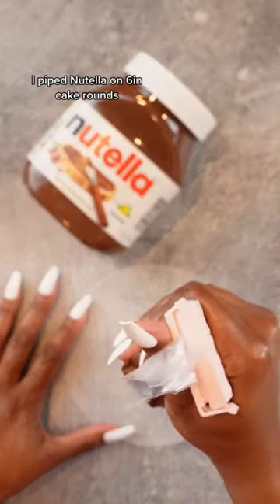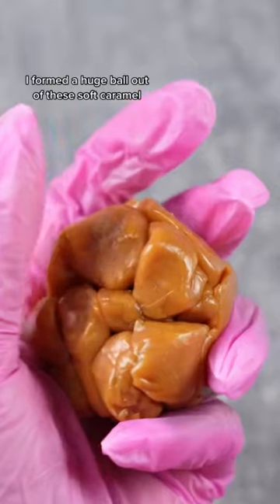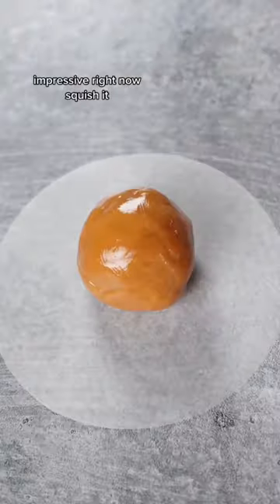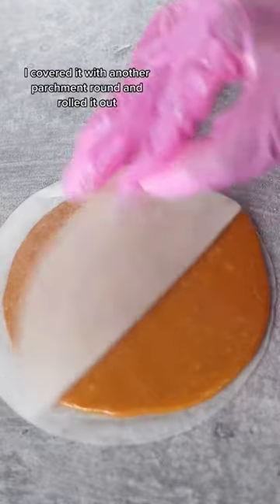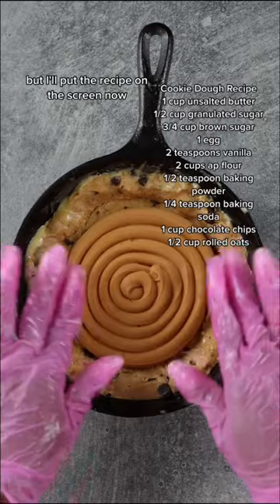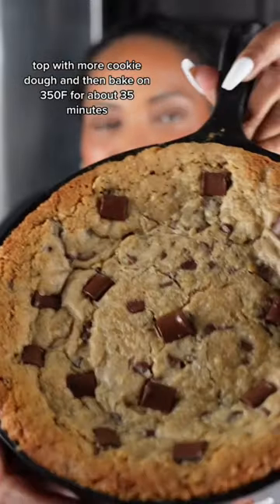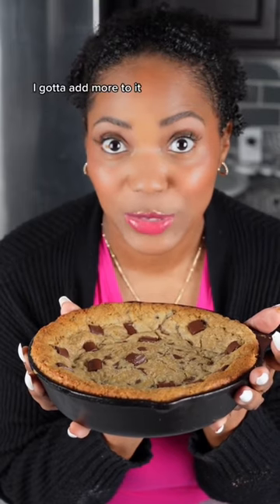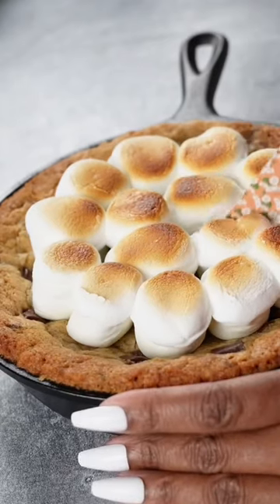Double Stuffed Cookie Skillet Recipe!